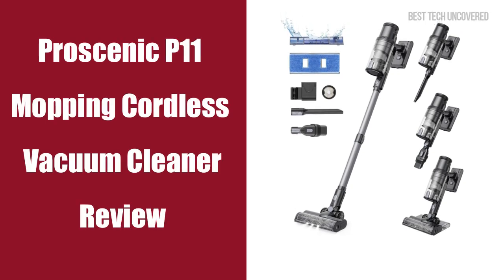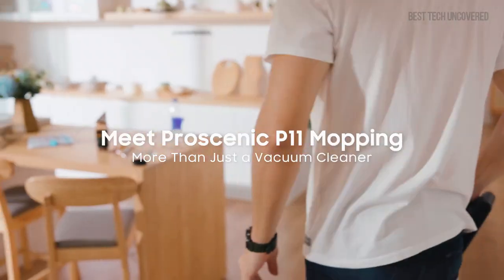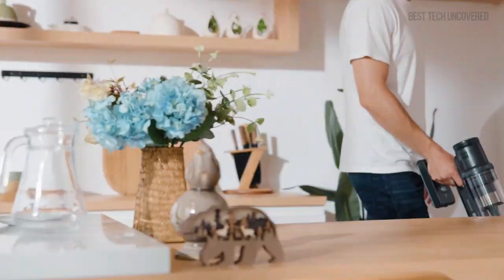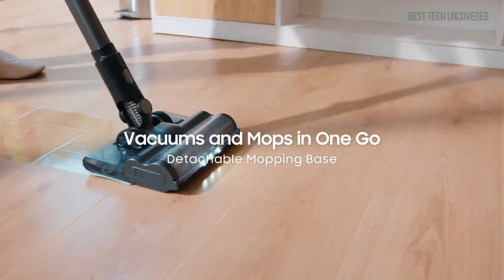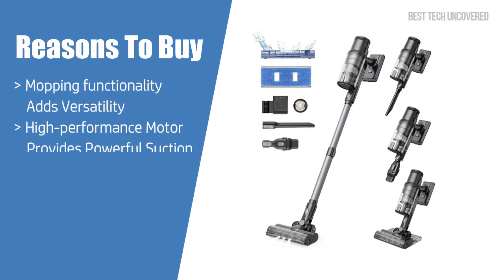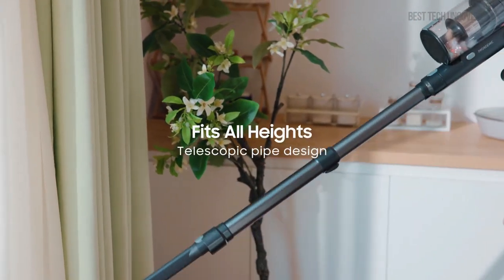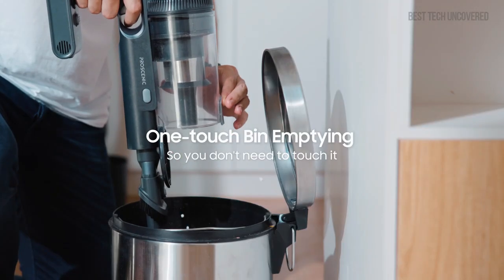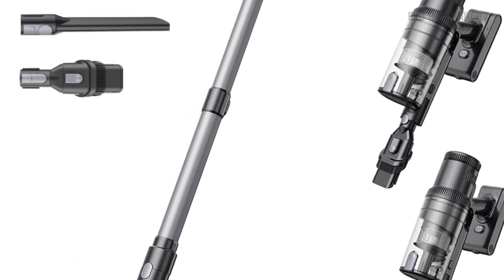Proscenic P11 Mopping Cordless Vacuum Cleaner Review: Innovative & Versatile Cleaning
Check the Current Price

Product Details: Proscenic Vacuum Cleaners for Home, P11 Mopping Wet Dry Cordless Vacuum and Mop Combo all in one, High Suction Lightweight Stick Vacuum with LED Display, Long Runtime Ease of use vacuum for Pet Hair

The Proscenic P11 Mopping Cordless Vacuum Cleaner combines powerful suction with versatile mopping capabilities, making it an efficient tool for tackling household chores. The cordless design ensures ease of movement while the integrated mopping function enables simultaneous cleaning. Advanced features such as a touch screen interface and smart controls enhance user experience, making it possible to efficiently maintain a clean living space. Its sleek design and high-performance components cater to diverse cleaning needs without the hassle of cords.